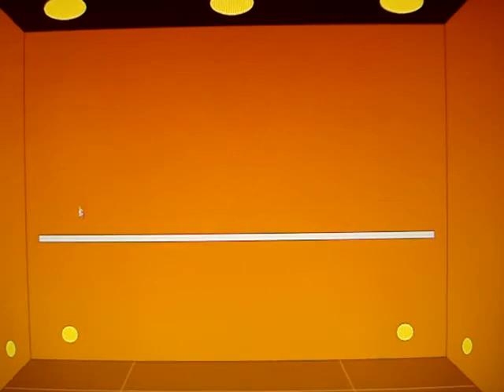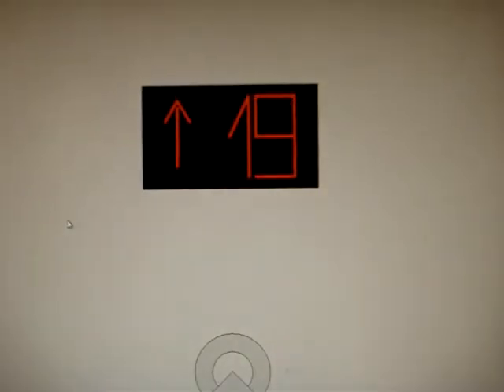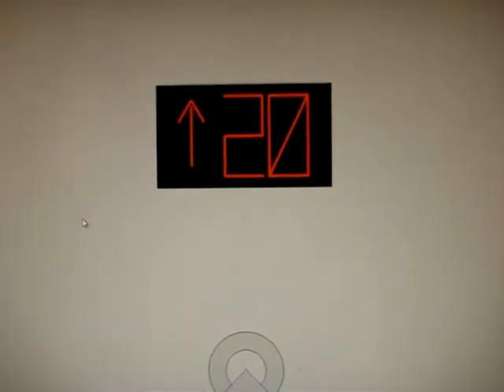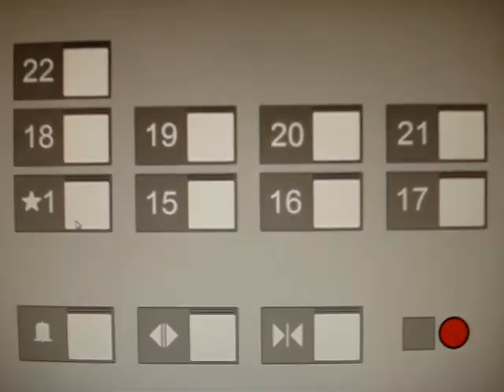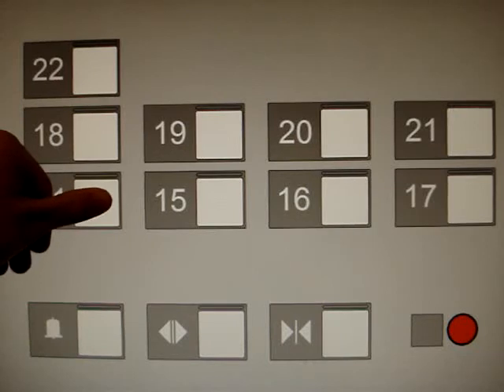Animated: Schindler 500A Traction Elevators at Hilton Beach Hotel in Breezelight Beach 15-22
With vkolaproductions. I filmed here before.